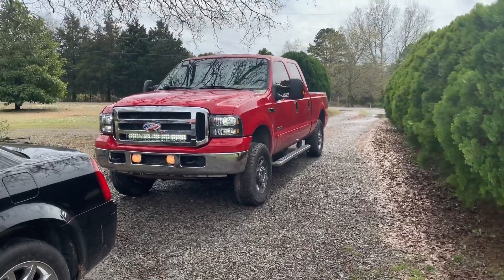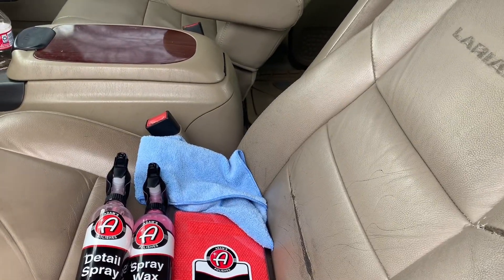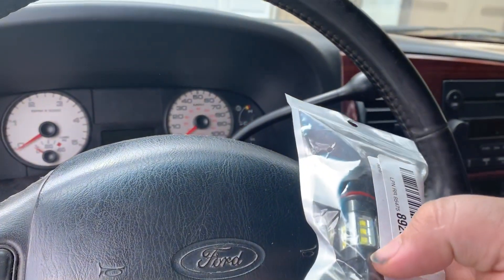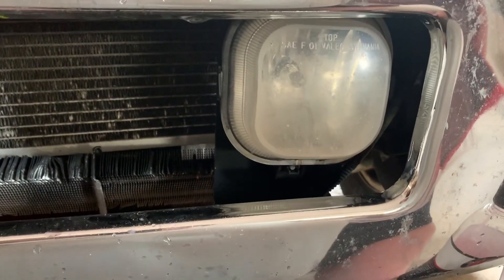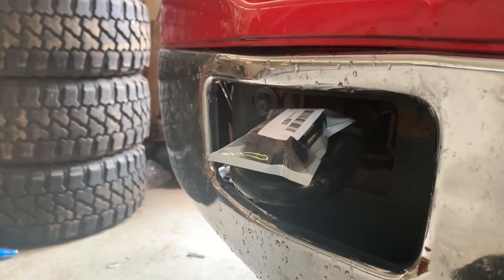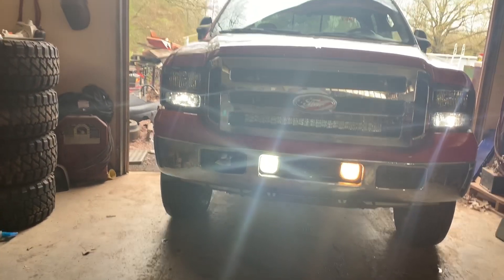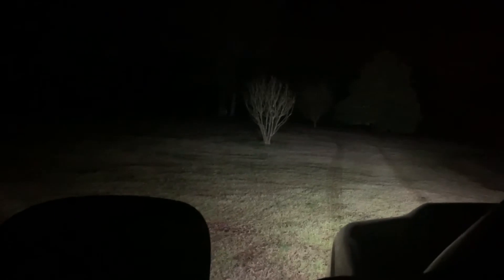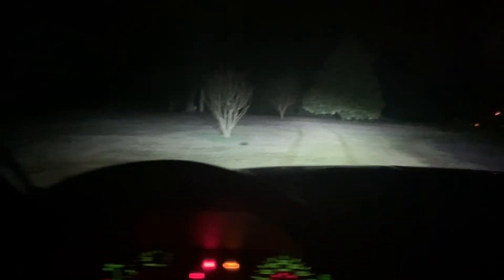THIS $30 PACKAGE IS GOING TO TIE IN THE ENTIRE FRONT END OF THE 6.0!